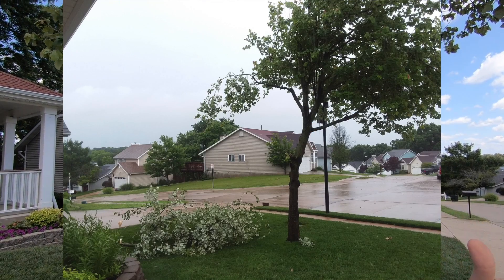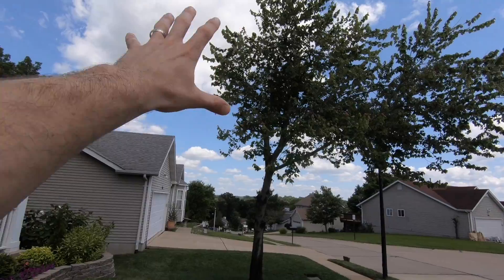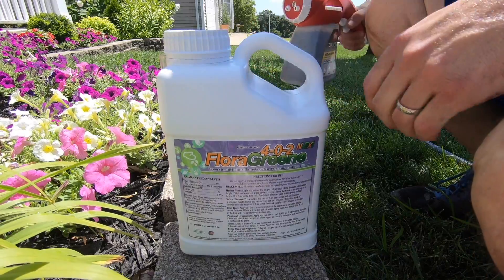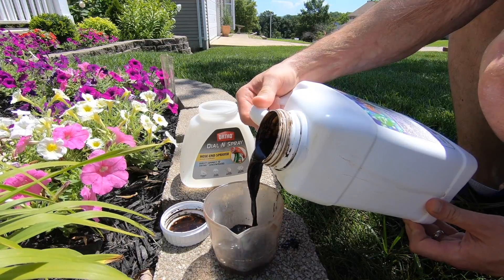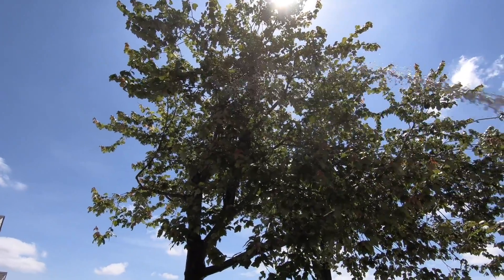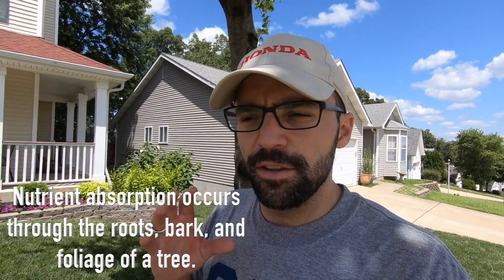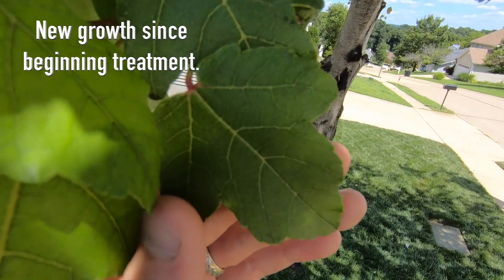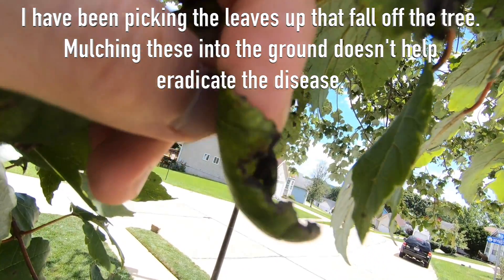Saving a Tree | Tree Fungus | Fertilizing a Tree with Disease | Tree Care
Saving a tree with fungus and disease is something I have been learning a lot about over the last year. My red maple tree needs help. Tree care is not something I am very familiar with but I am learning a lot and hoping to pass along some knowledge to you as well. In this video I talk about how to fertilize my red maple tree with disease using bio stimulants and other liquid fertilizers.